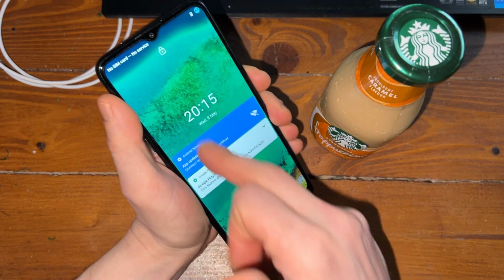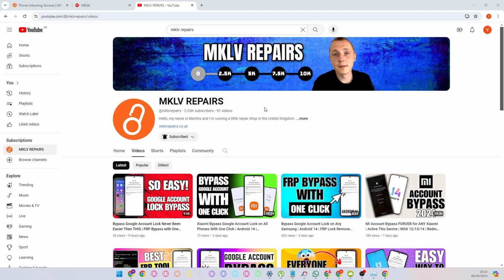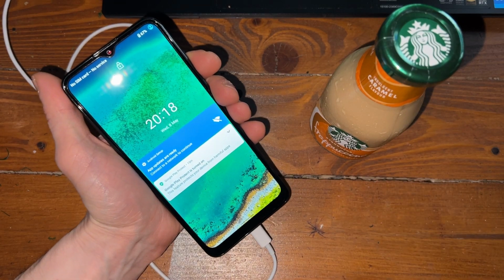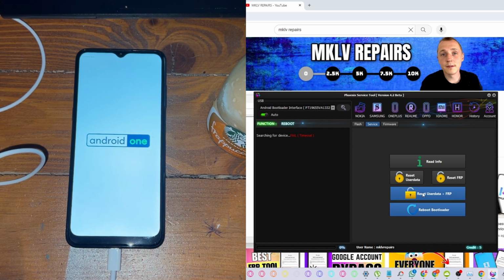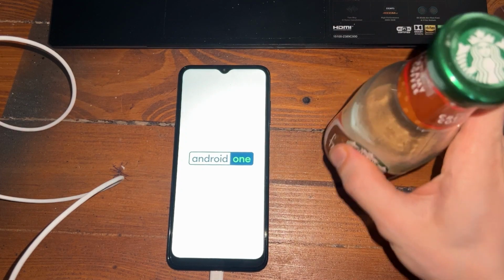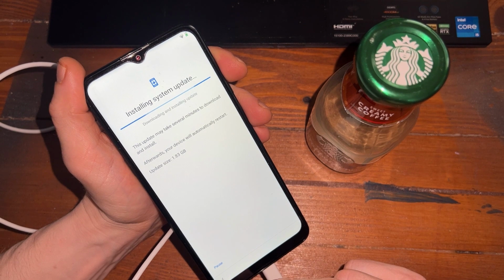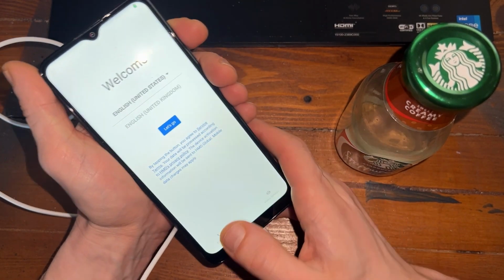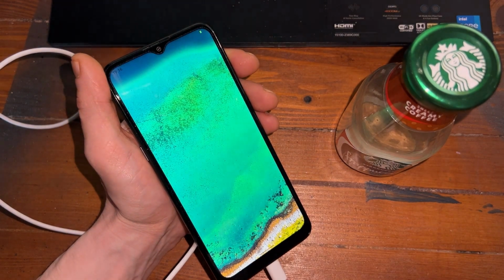Effortless Way To Bypass Google Account On NOKIA!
Nokia FRP Bypass, Nokia Google Account Bypass, Google Account Verification Bypass, Google Account Lock Bypass.